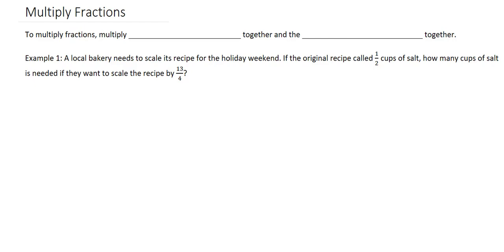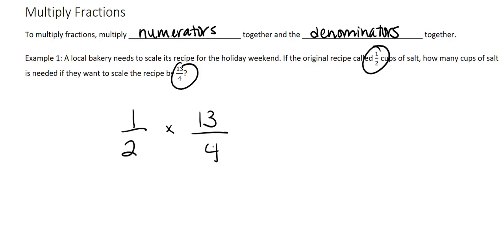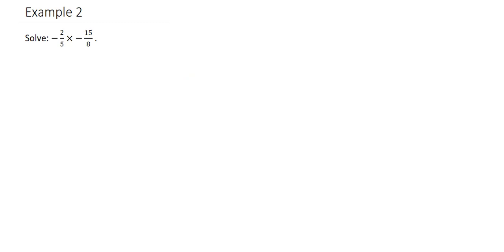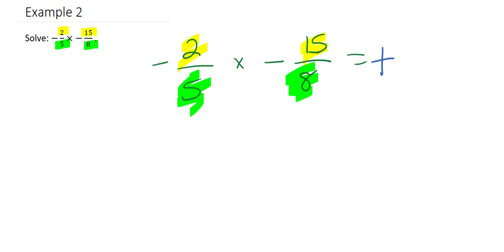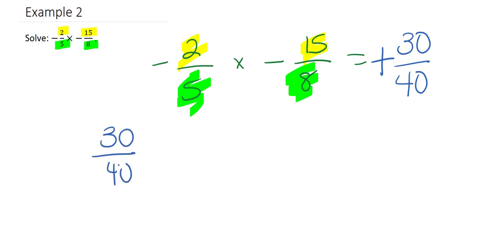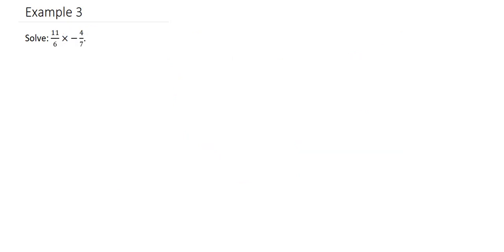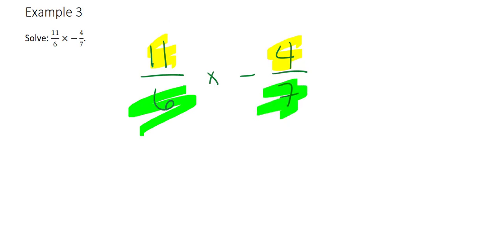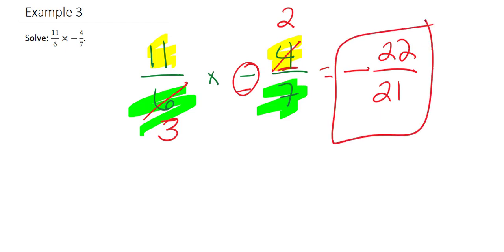Multiply Fractions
Multiplying fractions together.